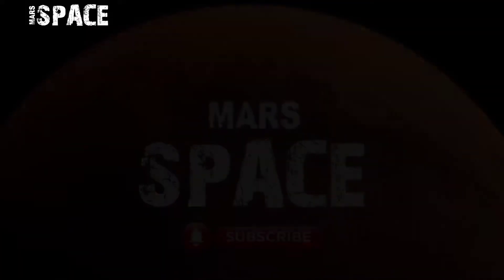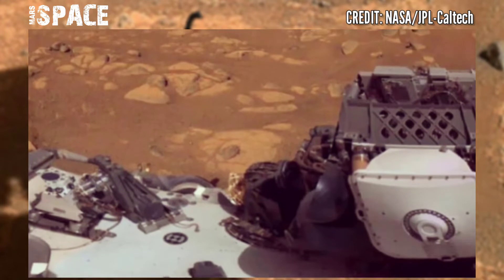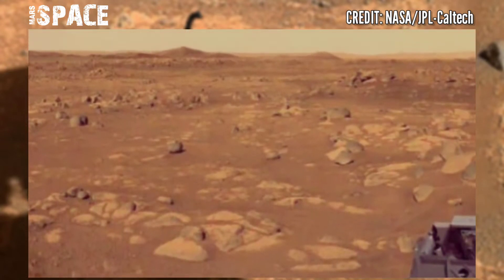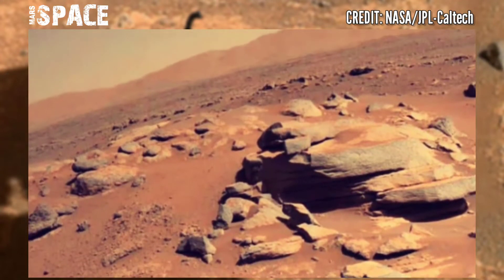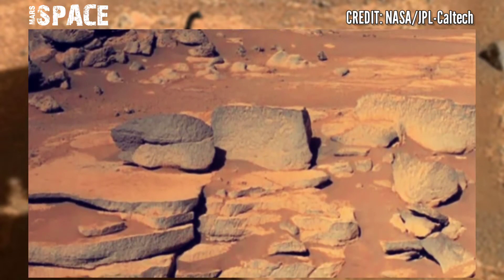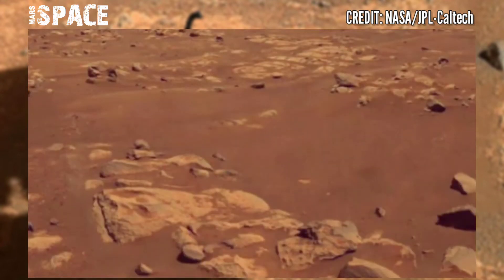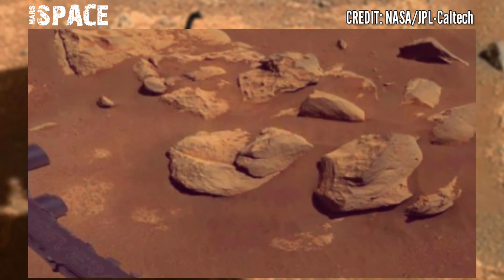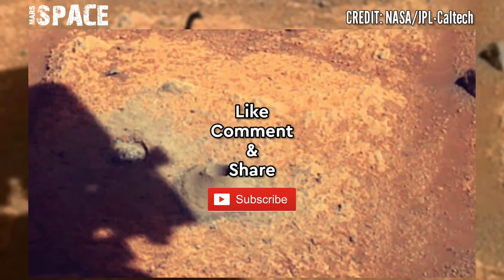Fascinating 4k Stunning Video Footages of Mars Surface || Mars New Video: Mars in 4K || Mars Rover